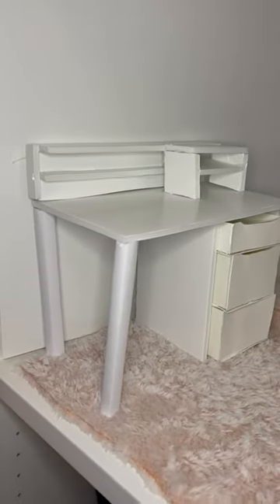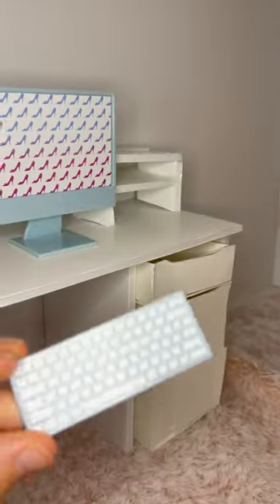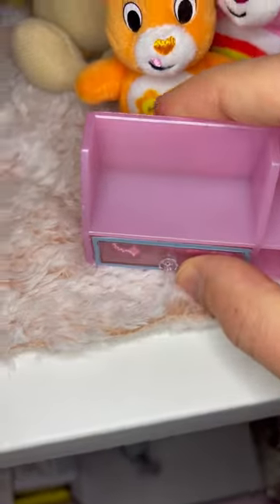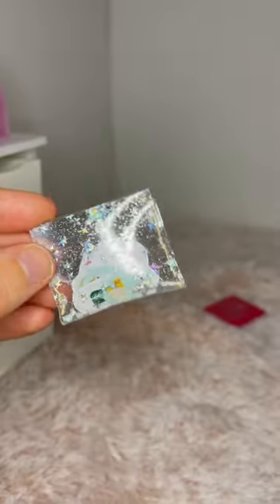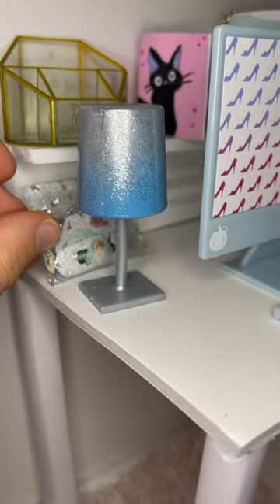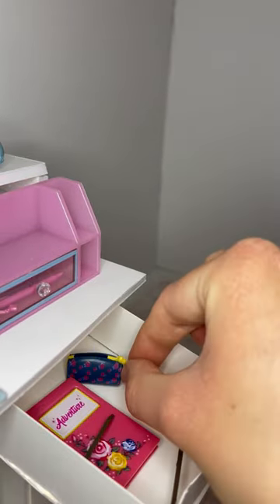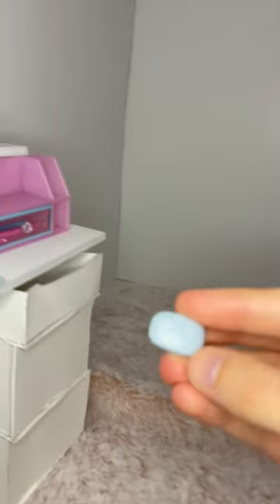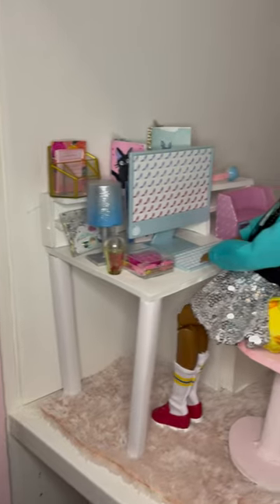Cluttering Up My Dolls’ Desk